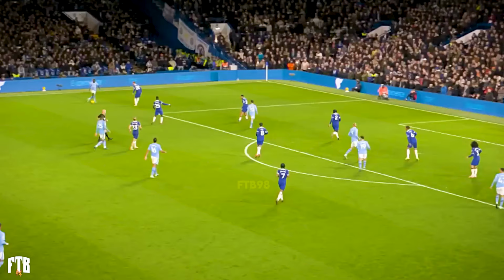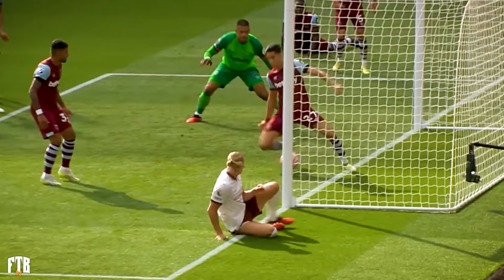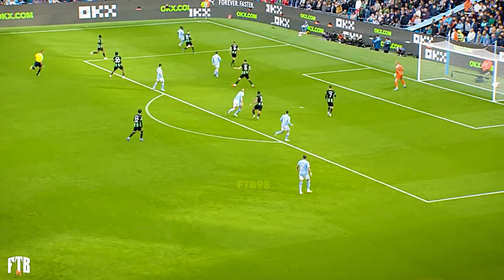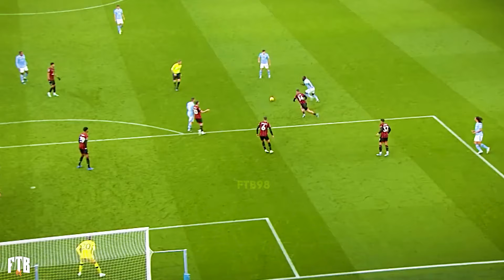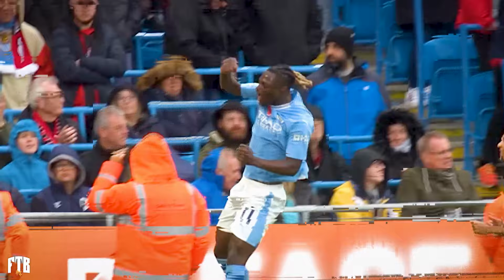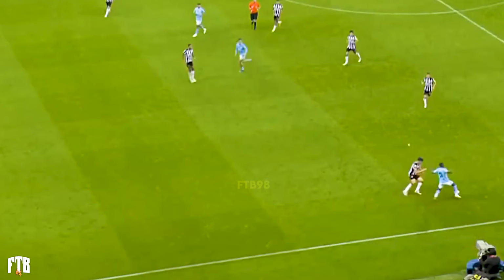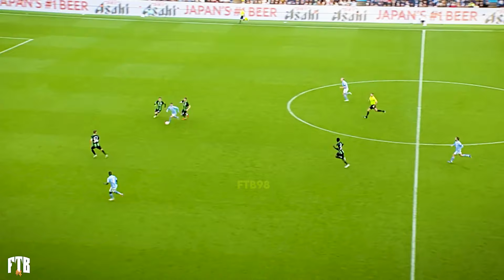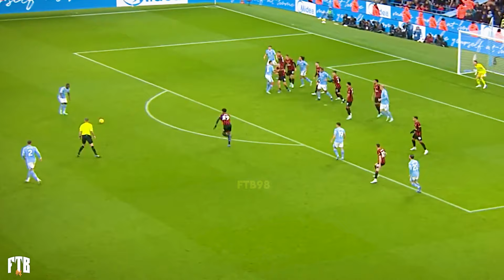Jeremy Doku DESTROYING Everyone in 2024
Jeremy Doku is a true monster on the court, with his skills and dribbling he leaves everyone behind. Could this be Manchester City's best player currently? Better than him haaland?